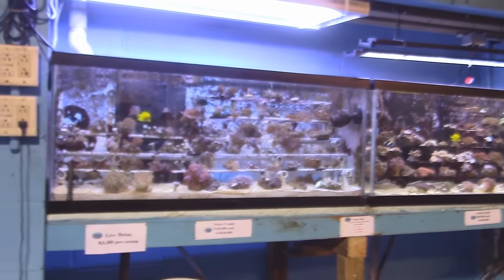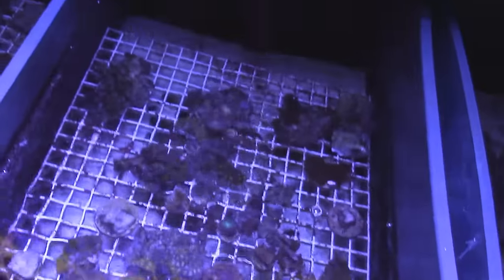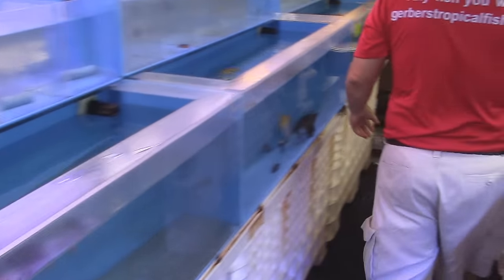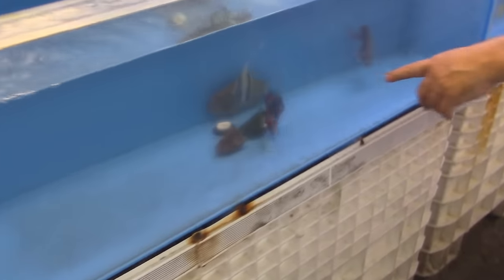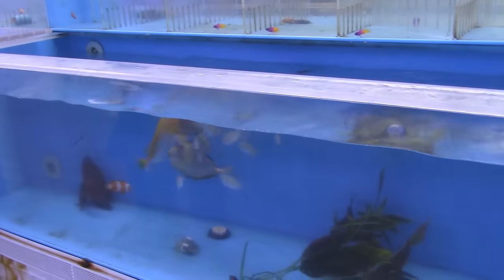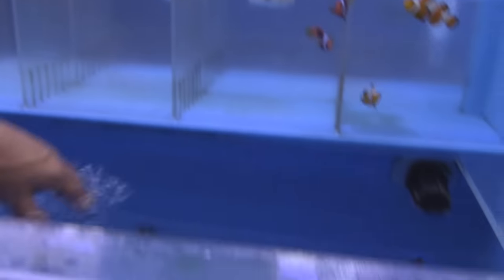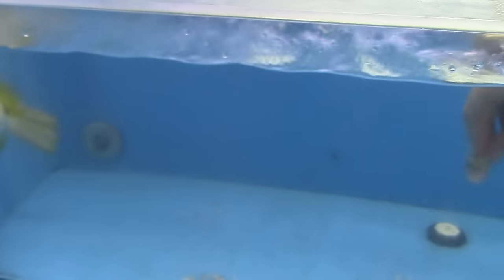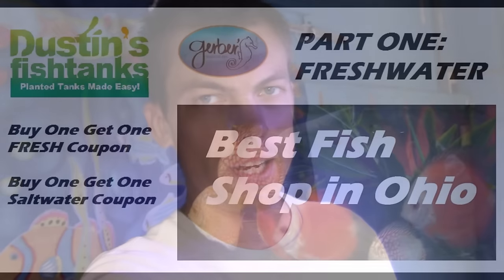Best Aquarium Store in Ohio Part 2 Gerber's Tropical Fish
If you are looking for some Fish, Check out our selection:

Old Gerbers Video
You gotta love a saltwater Aquarium Store that can even get morish idols right?  Look- I don't keep reef aquariums, I haven't in forever, but Gerbers has it going on with their saltwater section.  John actually got his start importing saltwater fish as a wholesaler. Like he said in the video, he knows where to get certain fish from certain parts of the world that will hold up better. He's been importing saltwater and reef fish for over 27 years.   What I like is how they power feed their fish too. You can see how well those angel fish were eating.  I also like how they have the monster skimmers right when you walk in, while they are loud, ya know their water is good.